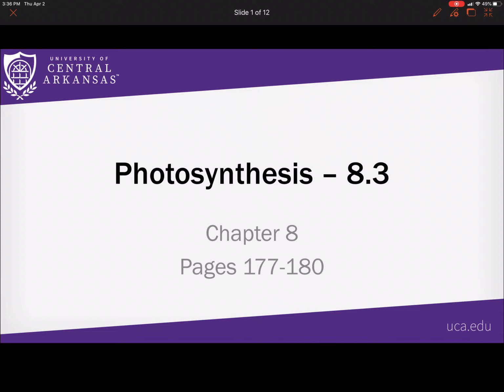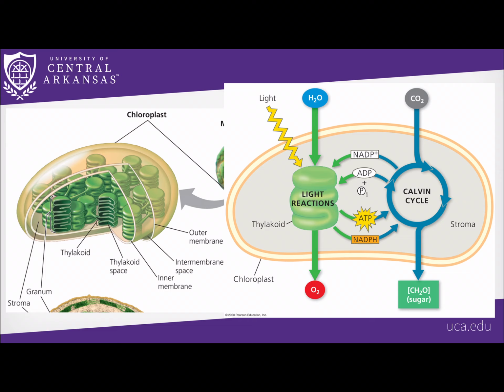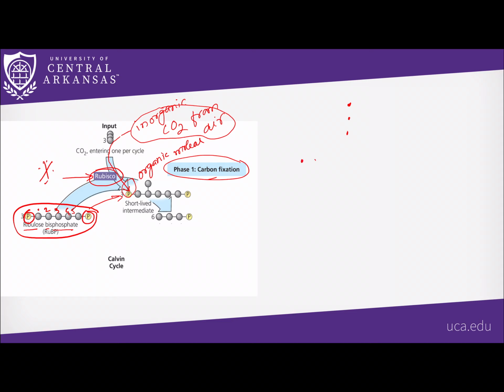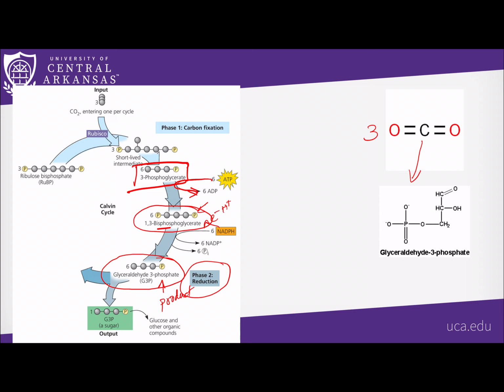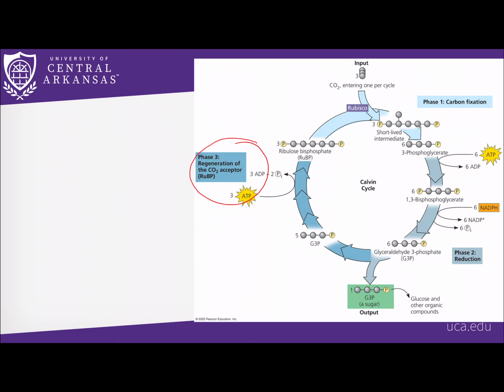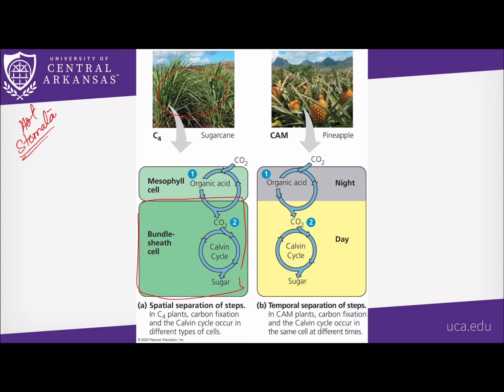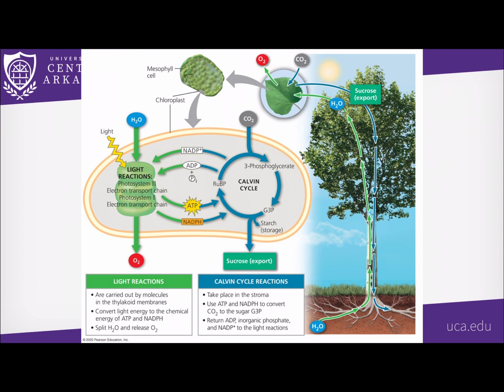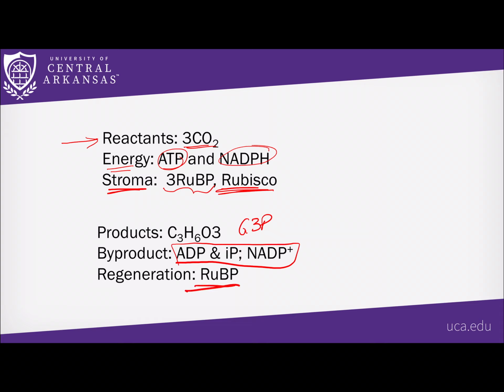Photosynthesis Lecture 4